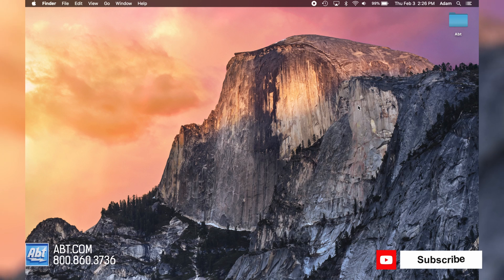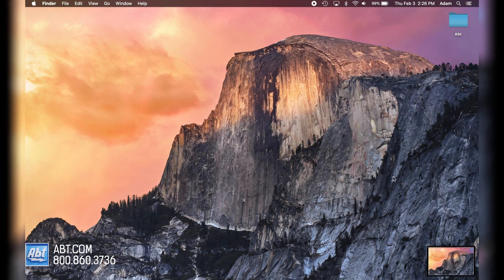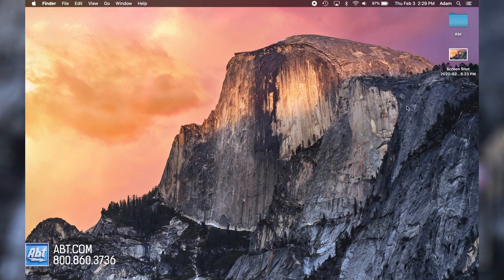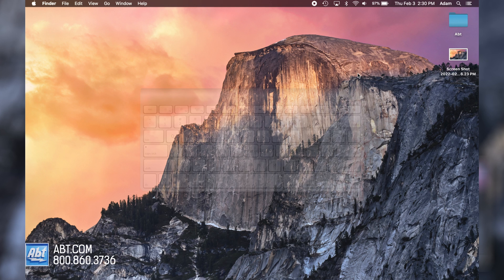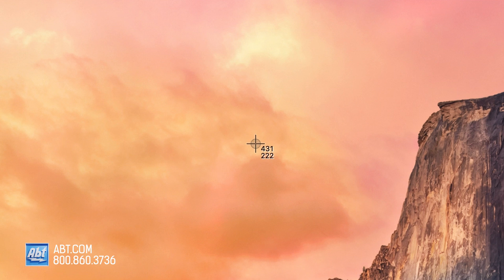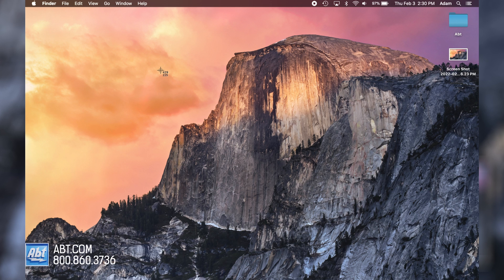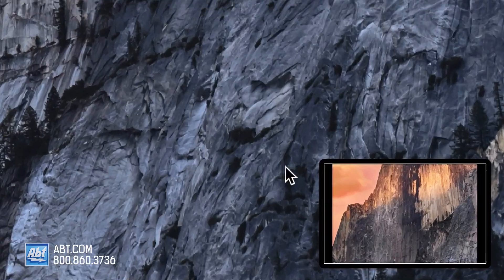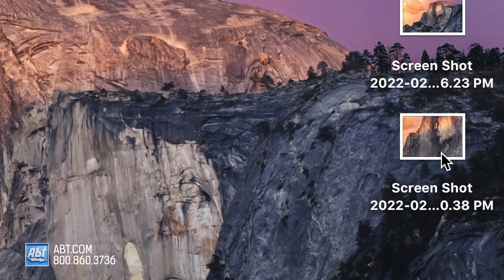How To Screenshot On A Mac Computer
In this video we show you 2 simple ways on how to screenshot on a Mac. These methods work on Mac laptops and desktops.

***Learn How To Save $25 Off Your Next Purchase from Abt***